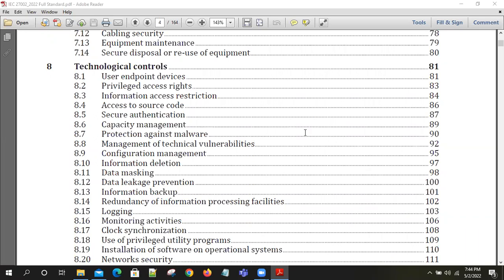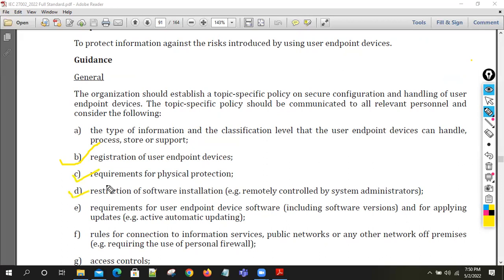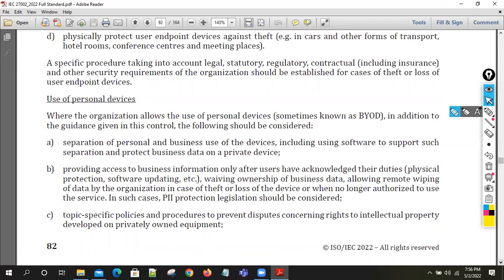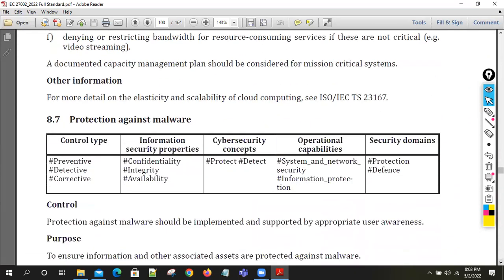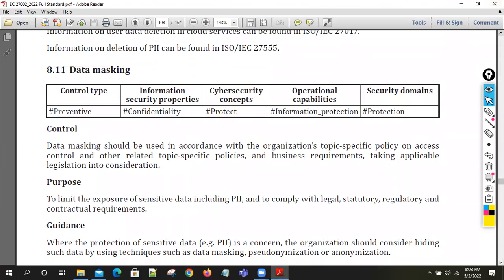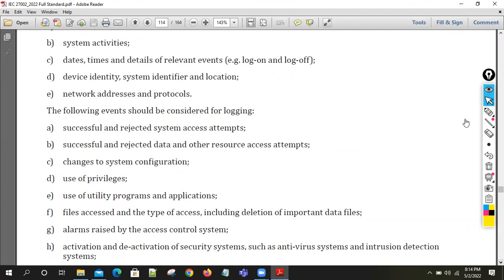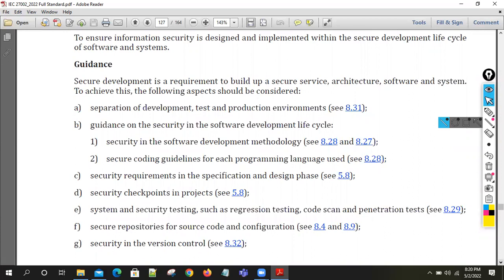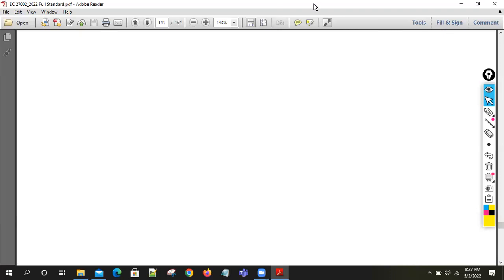ISO 27001:2022 - Technological Controls: Safeguarding Data in the Digital Age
Welcome to our comprehensive guide on ISO 27001:2022 Technological Controls! In this video, we explore the critical role of technological controls in protecting sensitive data and ensuring robust information security practices in the digital age.

ISO 27001:2022 is the international standard for information security management systems (ISMS), and its technological controls form the backbone of safeguarding information assets from cyber threats and breaches.

Join us as we delve into a wide range of technological controls outlined in ISO 27001:2022. From network security measures to data encryption, access controls, and intrusion detection systems, we cover a plethora of techniques designed to mitigate risks associated with the ever-evolving cyber landscape.

Our expert trainers will walk you through the implementation process of these controls, offering practical insights and tips to ensure seamless integration within your organization's security framework. Learn how to assess risks, identify vulnerabilities, and implement appropriate technological controls to fortify your defense against cyber threats.

By the end of this video, you'll gain a comprehensive understanding of how technological controls can strengthen your organization's security posture, ensuring compliance with industry standards and regulations.